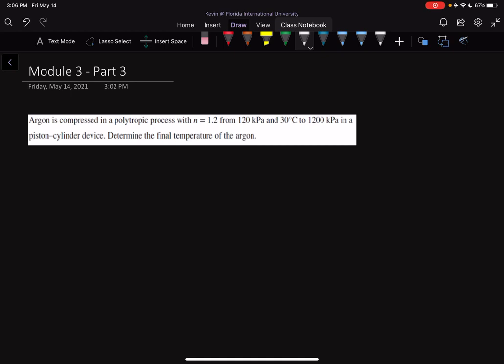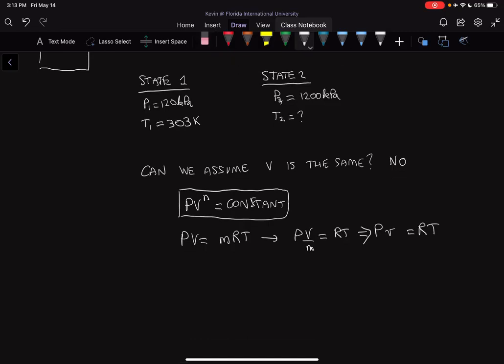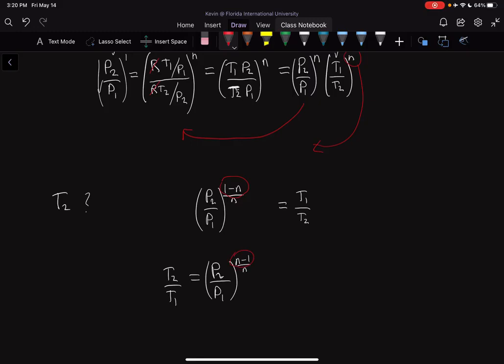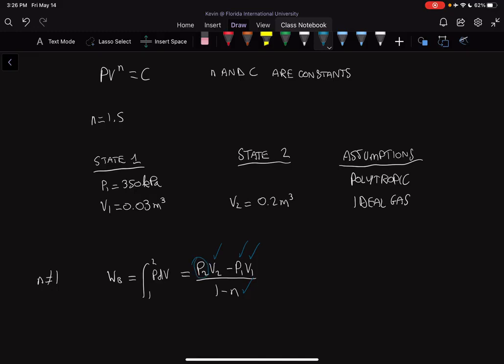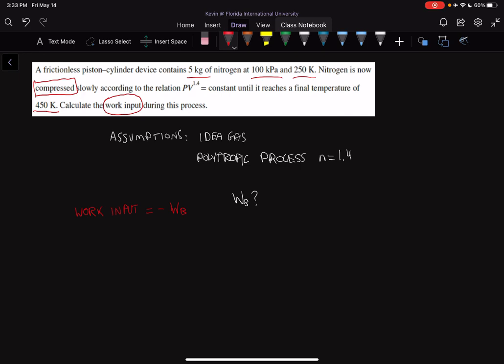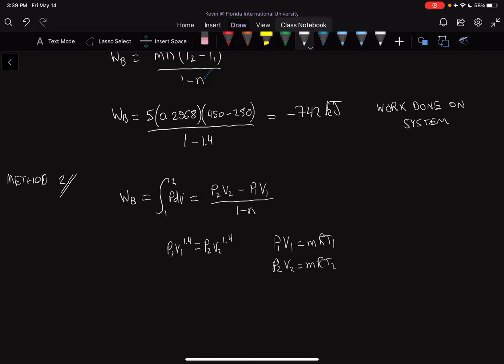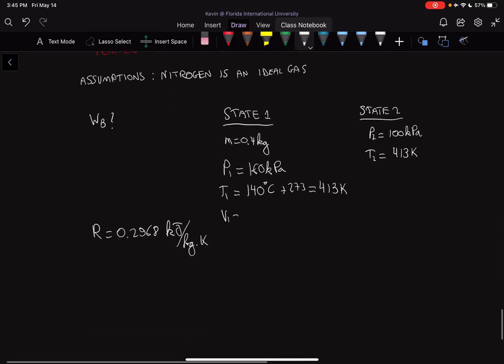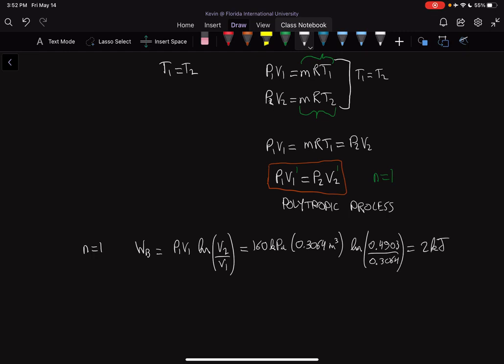Thermodynamics I - Polytropic Process Examples M3P3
Part of a long format lecture series on Thermodynamics. Example lecture of different polytropic processes.